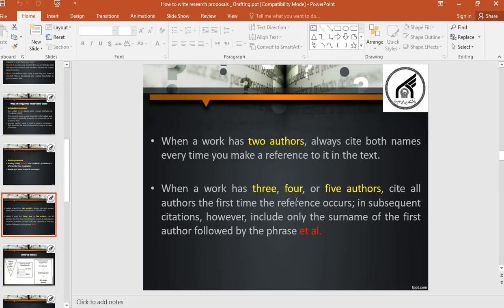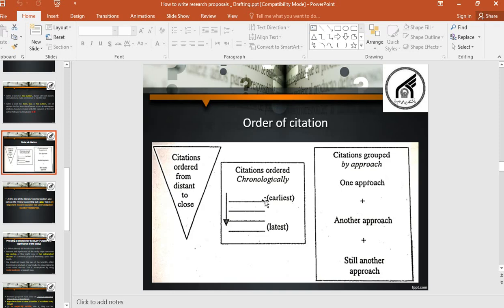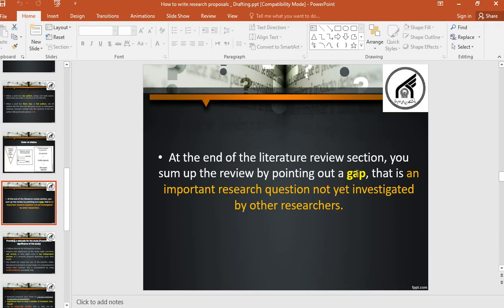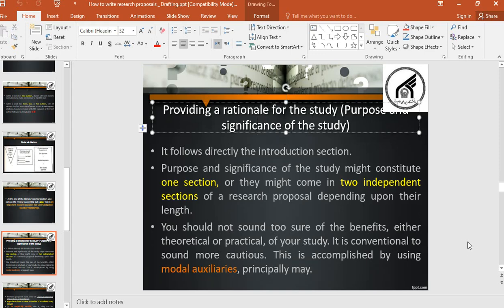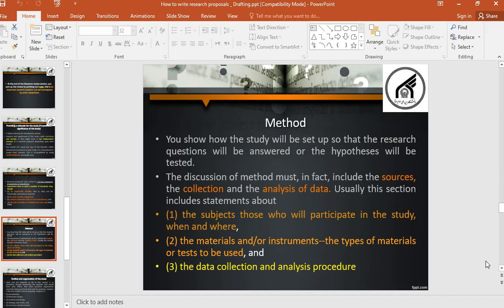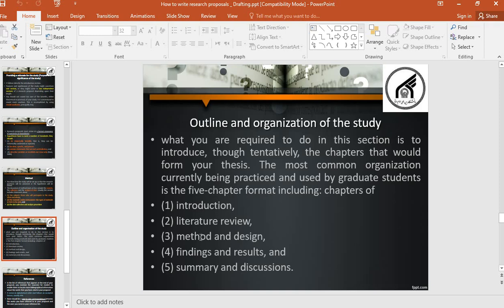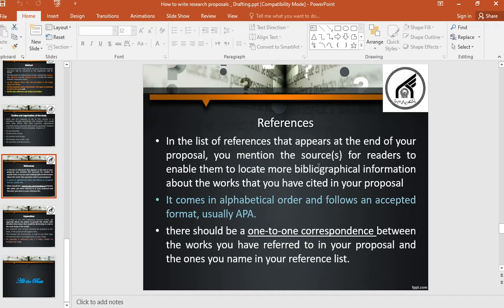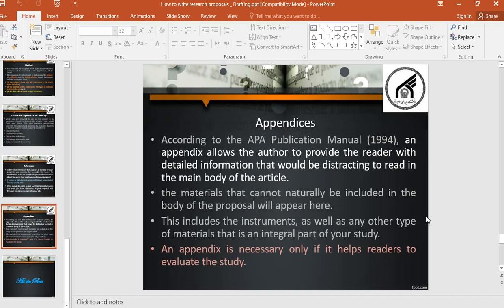Format Of A Research Proposal 2